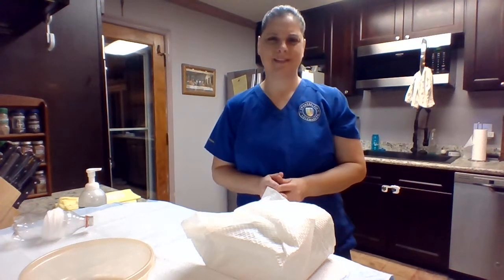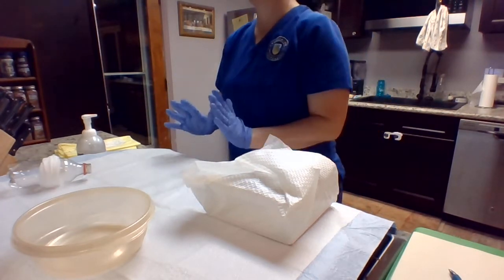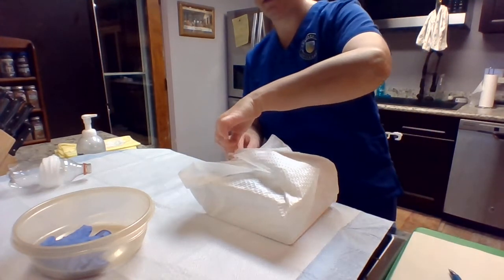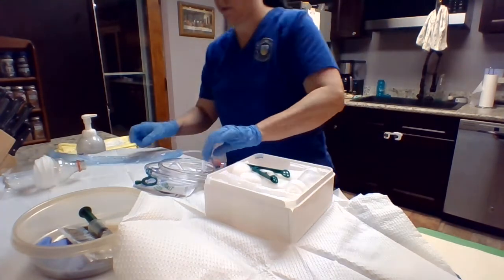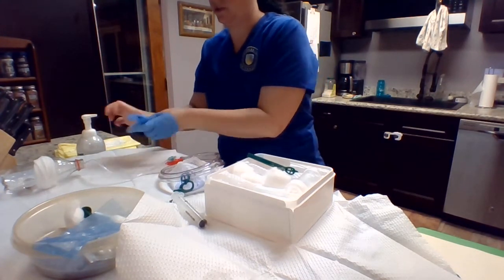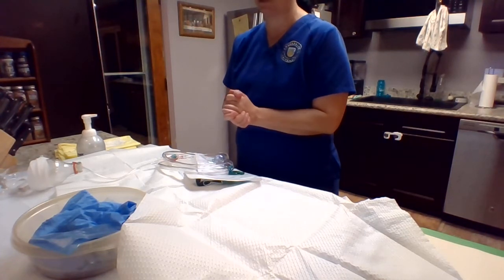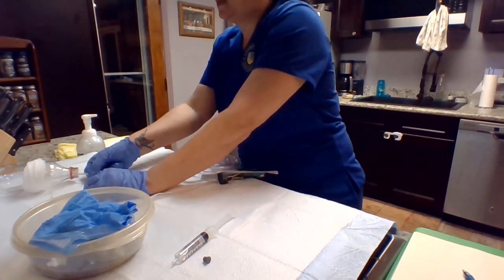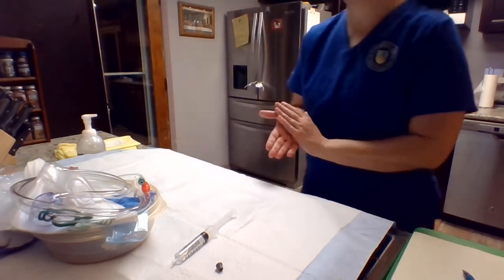NR224 Indwelling cath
Chamberlain University NR224 indwelling cath